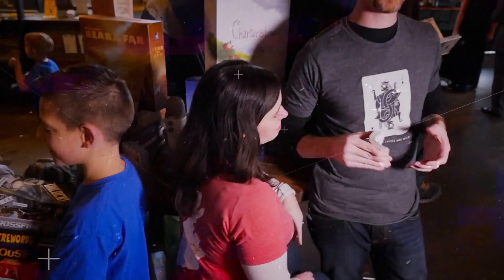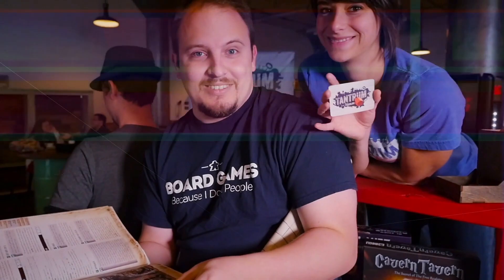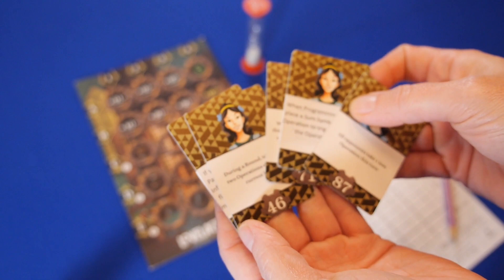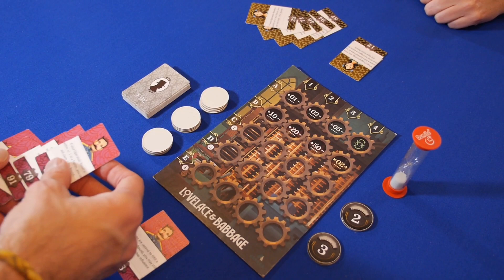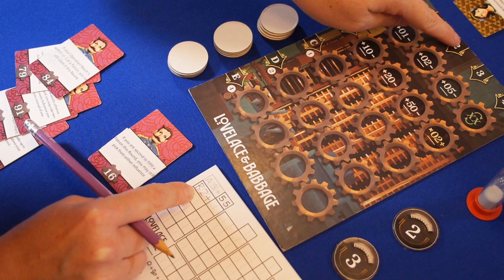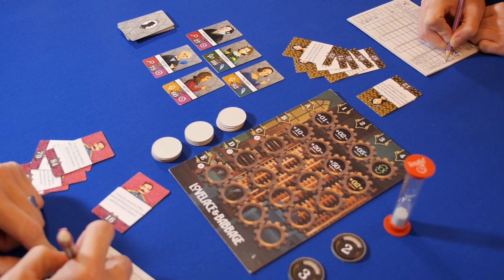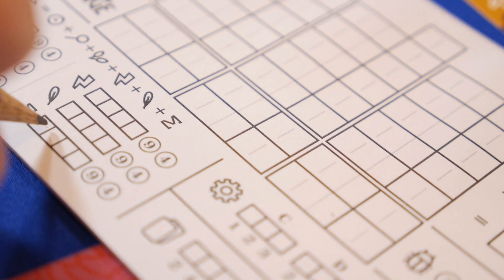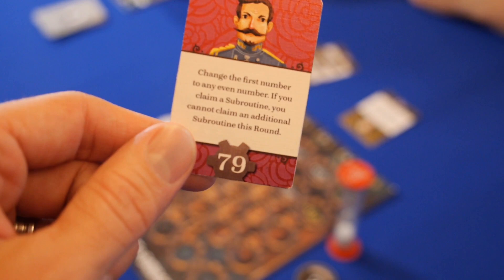Lovelace & Babbage Board Game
Sara and Melissa take a look at the new board game Lovelace and Babbage from Artana. It's coming to Kickstarter soon.

Come to our board game convention
Tantrum Con - Feb 15-17, 2019